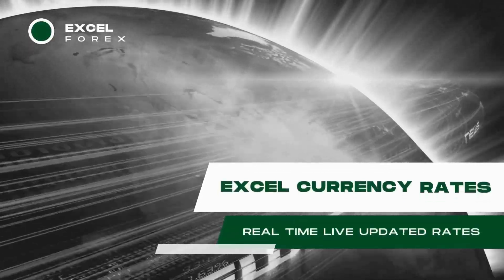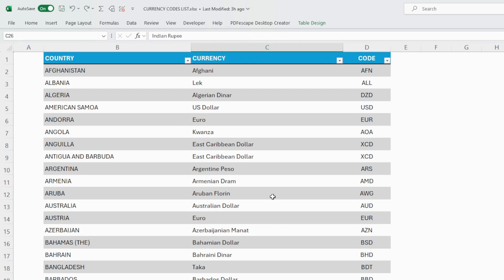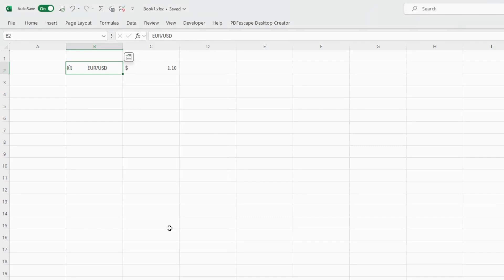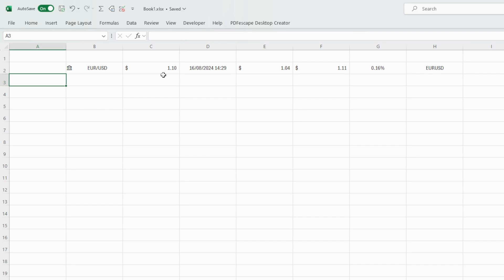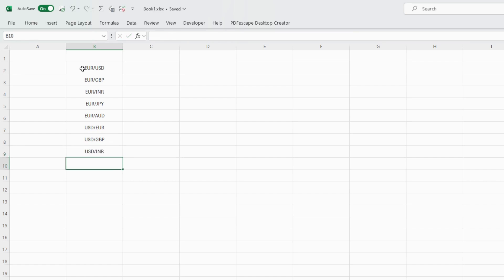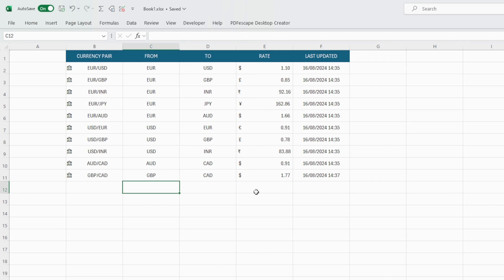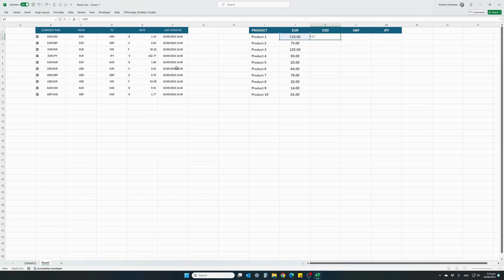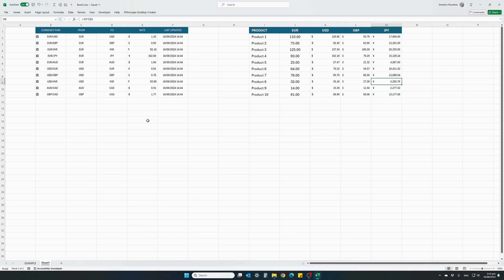Using Currency Exchange Rates With Excel - Convert currencies with dynamic Live updating Rates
Did you know you can turn Excel into a currency exchange tool, with dynamic live updating rates? Just choose any currency pair, and excel will pull live rates to convert your data from one currency to the other.

Use any combination of two currencies, type in the currency code for each and get instant forex rates. Below is a link to download a list of all currency codes for all currencies with their respective countries.

Use the currency pair excel tool and convert any currency into another using excel. No need to manually enter currency rates and conversions in excel any longer. Just use the embedded excel tool.
Excel will auto update the currency rates every few minutes, or you can manually update the currency rates by using the refresh tool.

This feature is very easy and simple to use! Watch this short video to find out how. Whether you're a trader, investor, or business professional, this video is your essential guide to harnessing the potential of Excel for currency data management.
This tutorial walks you through a step-by-step process to fetch real-time exchange rates and effortlessly convert between one currency to another.